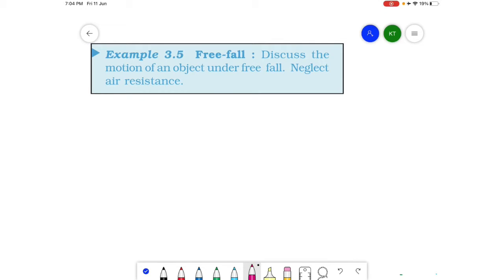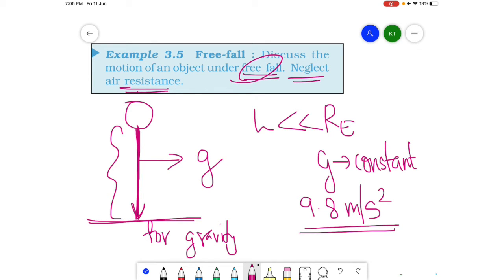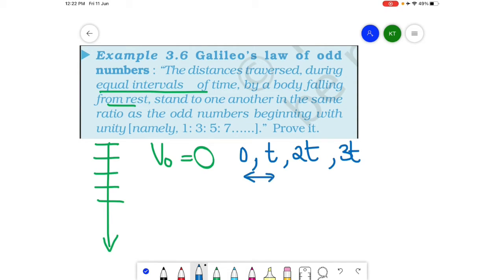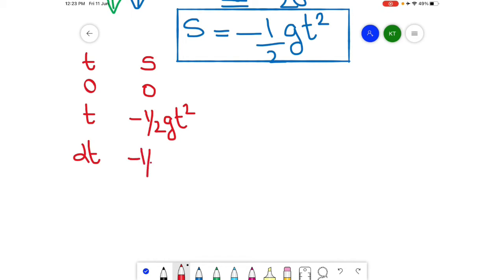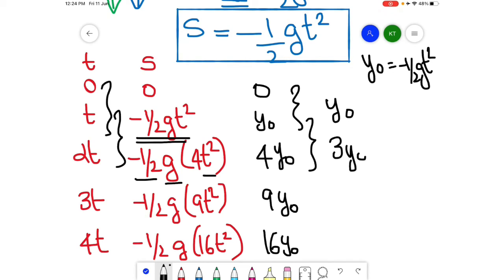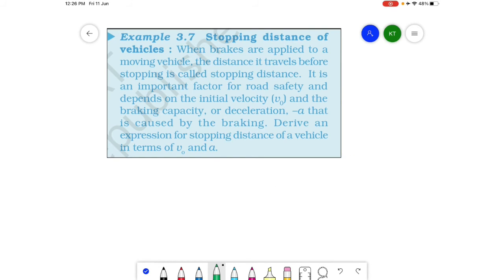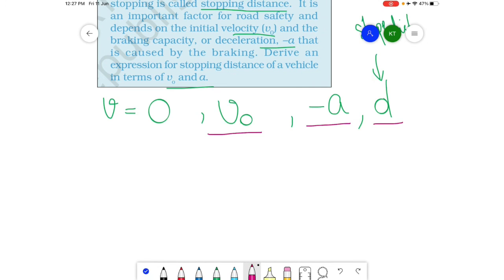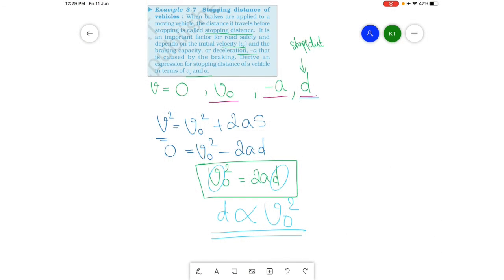Motion in a straight line| Part 3| Examples 3.5, 3.6, 3.7